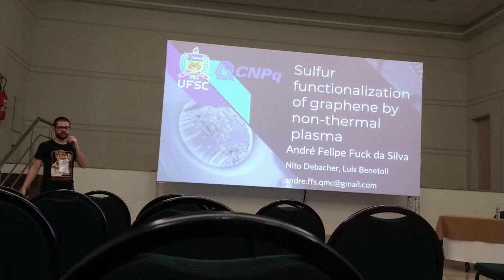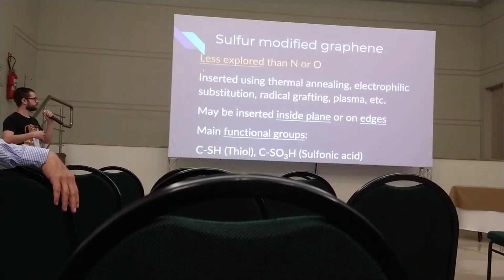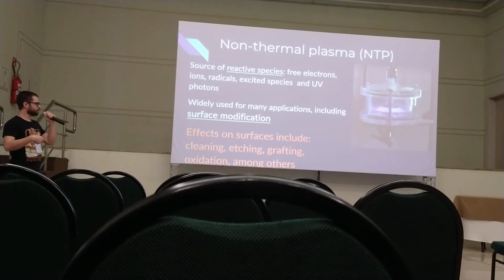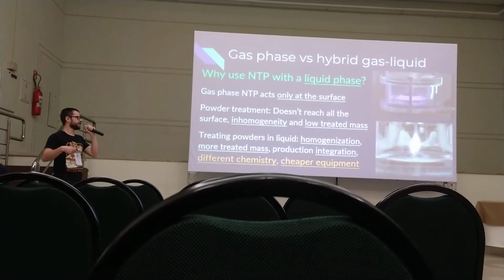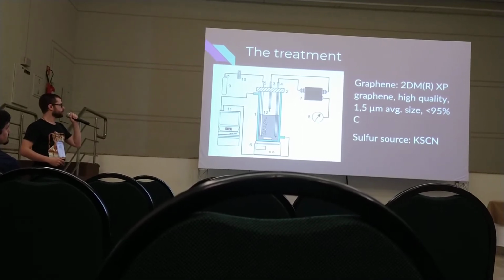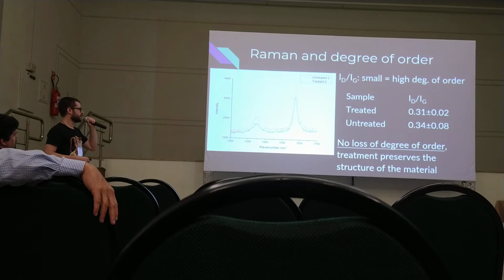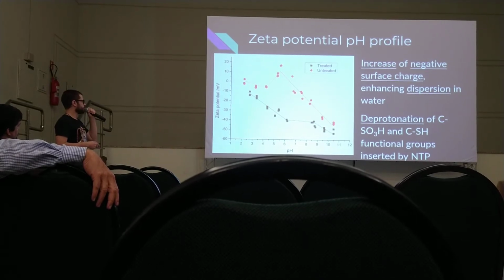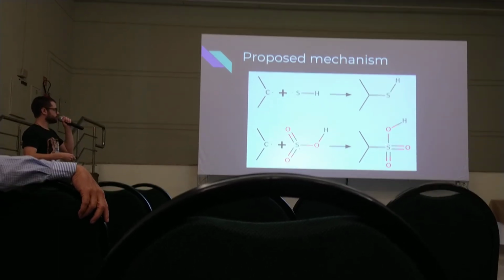Sulfur functionalization of graphene by cold plasma by André Fuc